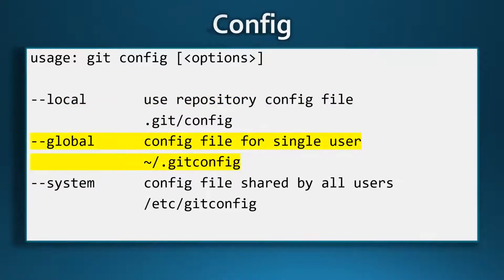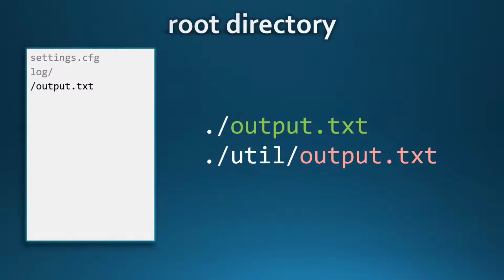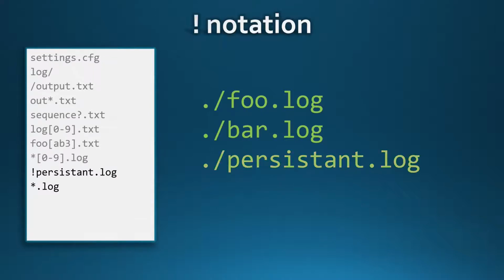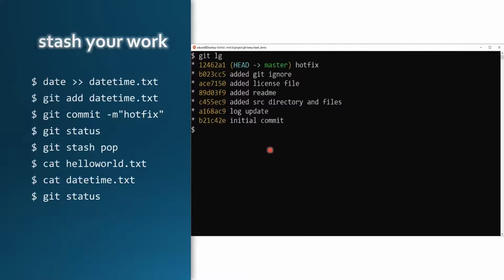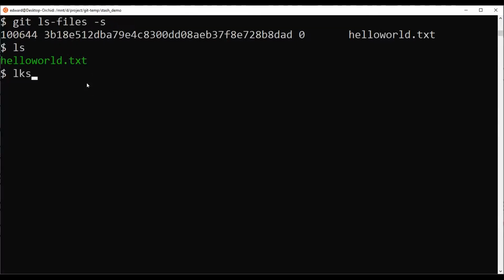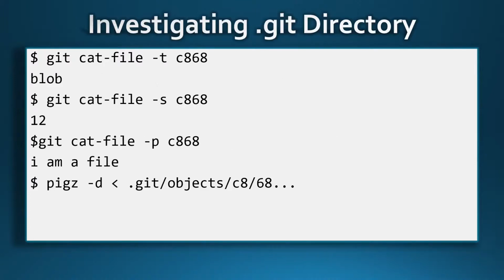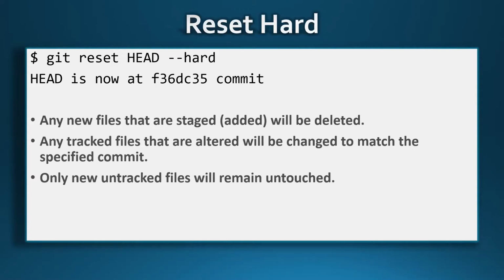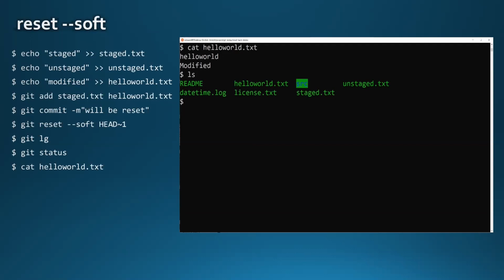Git Part 2: Common Git Commands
Git is the most popular code management system in use today.  Many commercial, private, and open-source projects use Git for maintaining their code base.  Created in 2005 ago by Linus Torvalds to manage the Linux kernel source code, Git’s strong performance has given rise to its popularity.

Code represents a huge investment in time and human resources.  All code projects today should be using some form of revision control to back up and manage their valuable code.  Git adds a layer of certainty and redundancy to any project.

In our previous Git seminar we covered the basic introduction to Git.  The add-commit cycle, remote repositories, and branching.  This seminar will focus on the application of specific Git commands and common use cases.

This webinar was presented by Ed Armstrong (SHARCNET) on August 11th, 2021, as a part of a series of regular biweekly General Interest webinars ran by SHARCNET. The webinars cover different high performance computing (HPC) topics, are approximately 45 minutes in length, and are delivered by experts in the relevant fields. Further details can be found on this web .